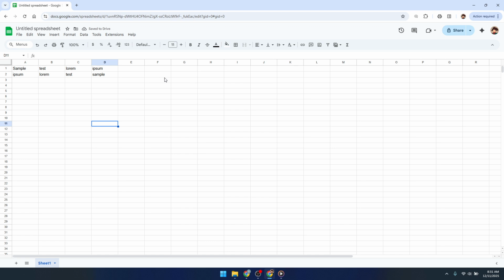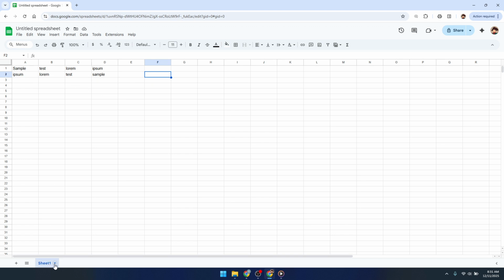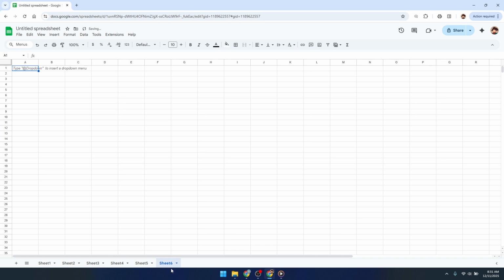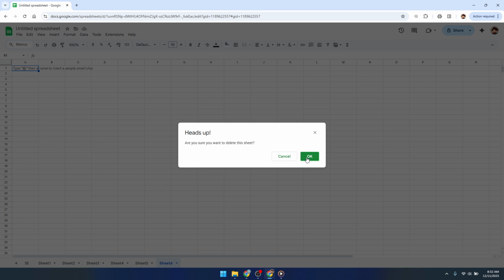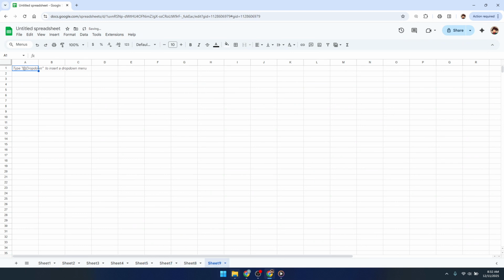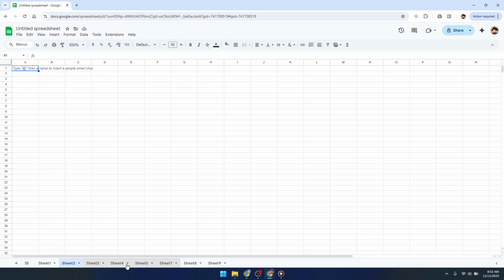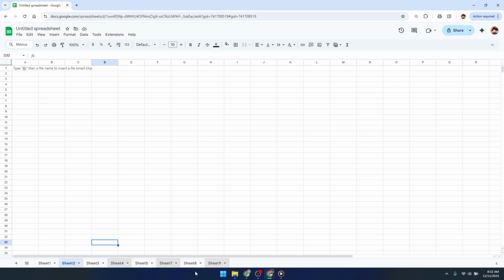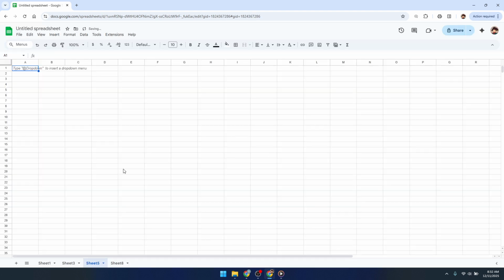How To Delete Tabs In Google Sheets [2026 Guide]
In today's video we cover: delete tabs, Google Sheets, remove sheets, Sheets tutorial, manage tabs, Google Sheets tips, spreadsheet guide, delete sheet, tabs management, how to delete, Google Sheets help, tab organization, Google Sheets tricks, delete worksheet, spreadsheet organization, beginner Google Sheets, Google Sheets features, Excel vs Sheets, tab cleanup

-Google Drive
-Google Meets
-Google Sheets
-Google Chrome
-Google Forms
-Google Gmail